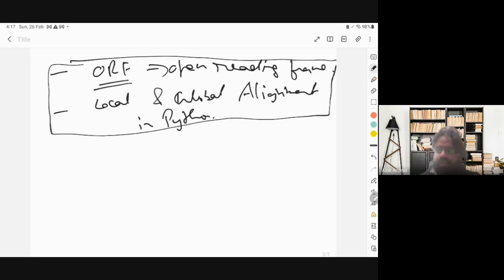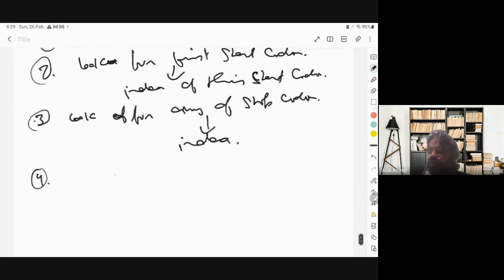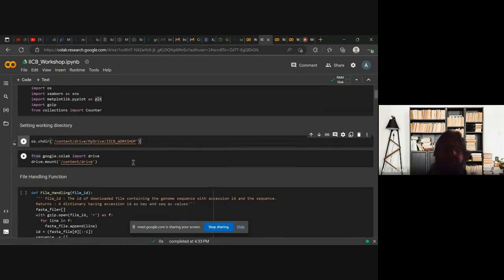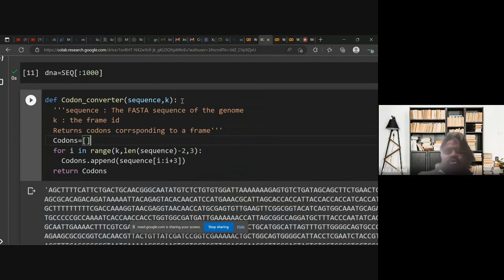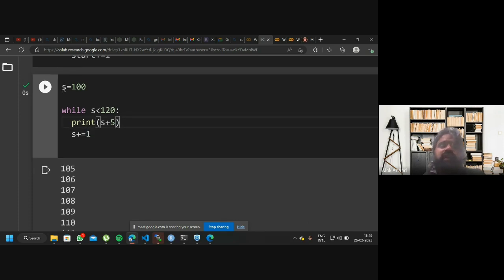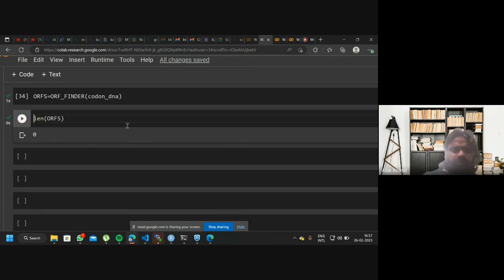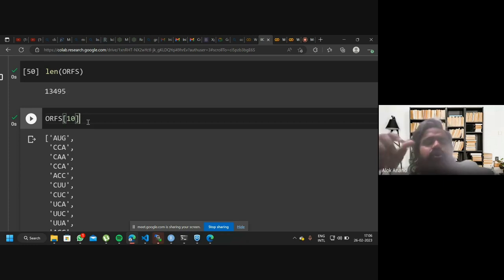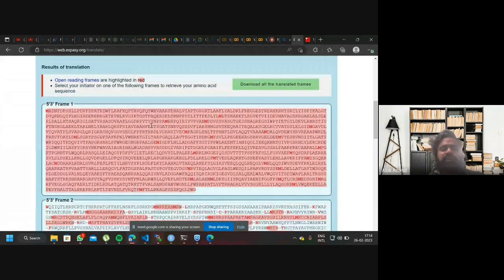15 April 2023